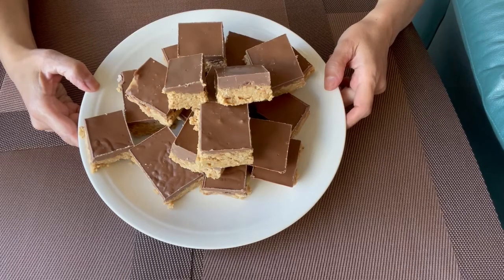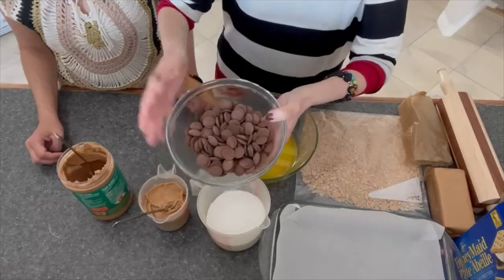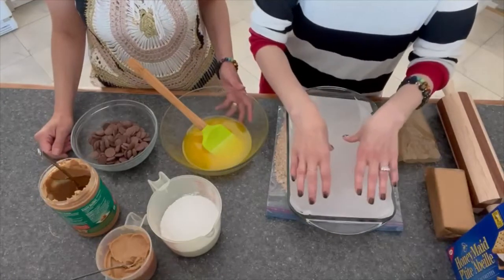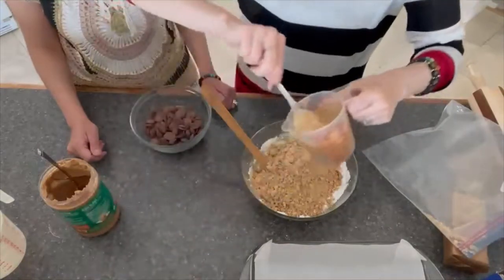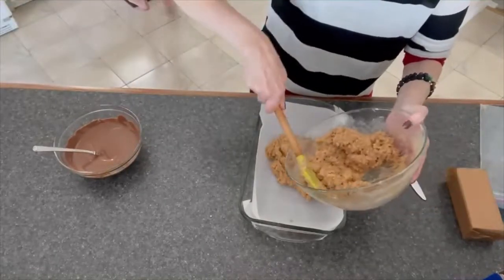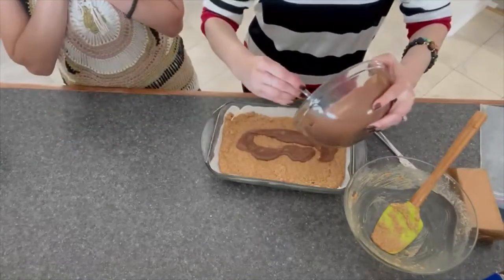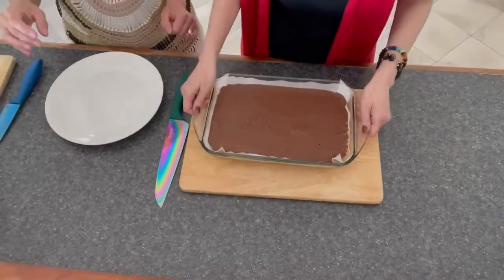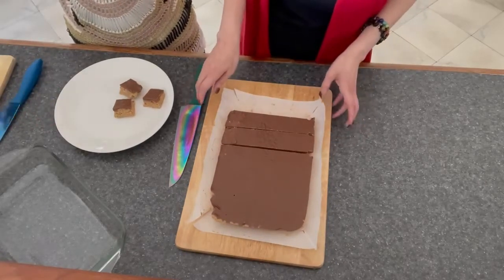Reese Peanut Butter Bars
If you like Reese Peanut Butter cups you will LOVE this recipe.  Super easy and best of all, it's NO BAKE!

Ingredients:
2 Cups Graham Cracker Crumbs
1 Cup Melted Butter
1 Cup Peanut Butter
2 Cups Powdered Sugar
Combine and place on a lined baking dish.
Toping:
1 1/2 Cup Chocolate Chips
2 Tbsp Peanut Butter
Melt Chocolate and Peanut Butter and pour over graham cracker mixture.  Spread evenly and place in
refrigerator for 30 minutes before cutting into squares.